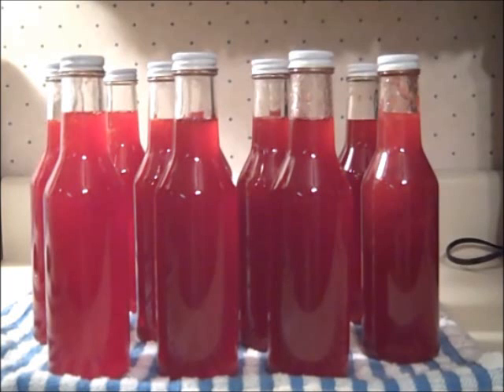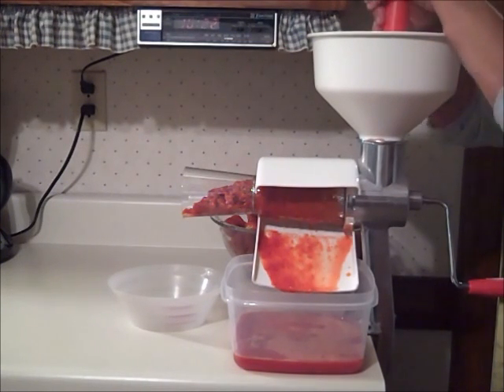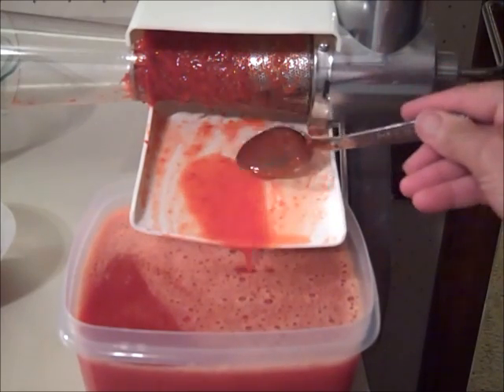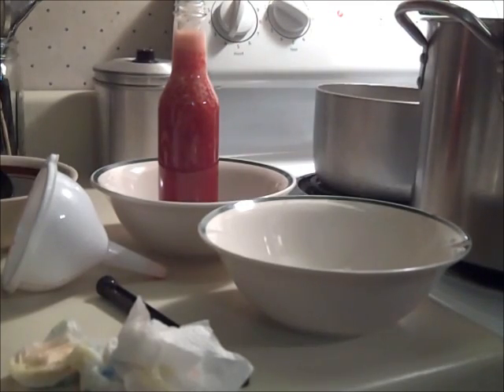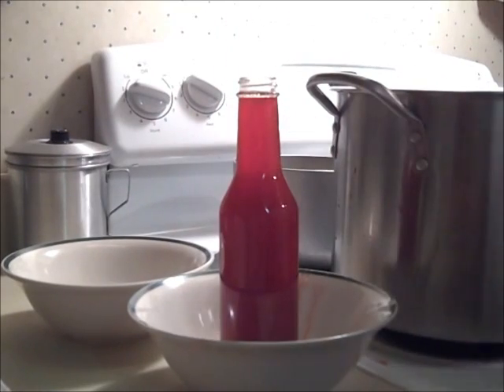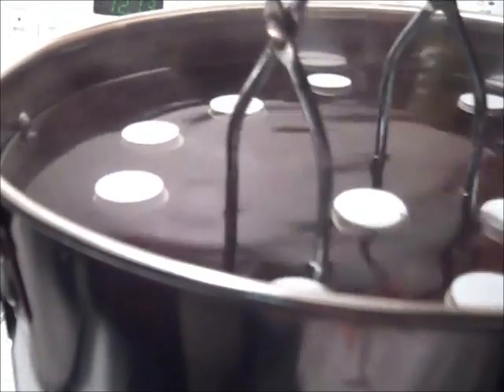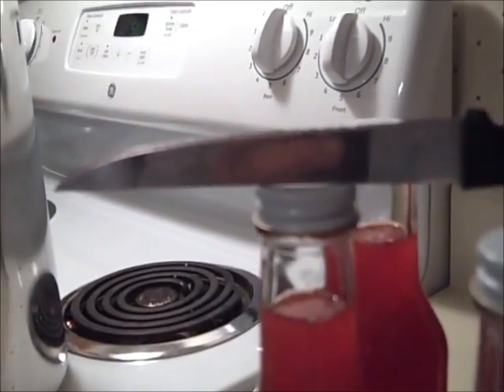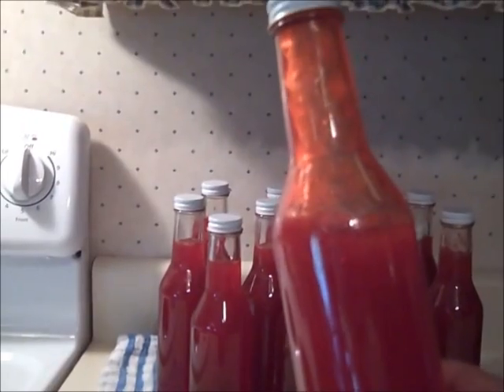Canning Strawberry Pancake Syrup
Here's how I canned strawberry pancake syrup.  The USDA recipe is far better than the Ball Book one.  It only uses strawberry juice and sugar whereas the Ball recipe adds water to the juice and uses sugar and corn syrup, resulting in a more watery, less tasty syrup.